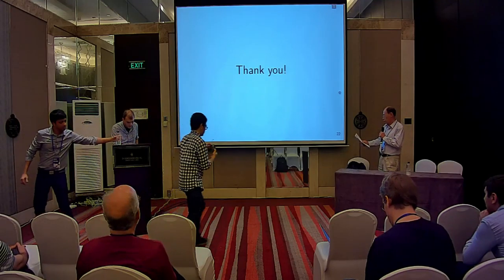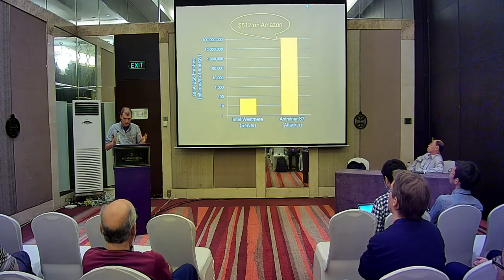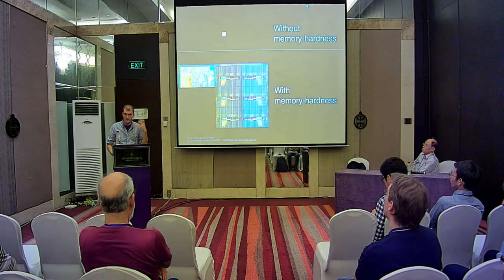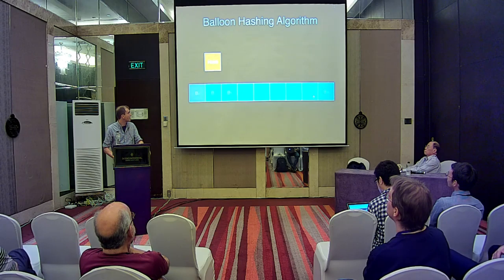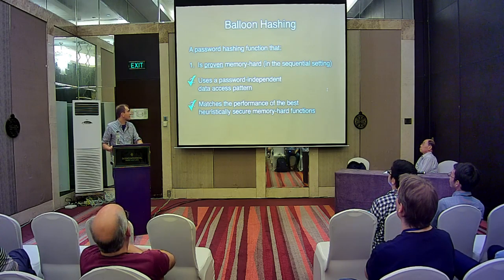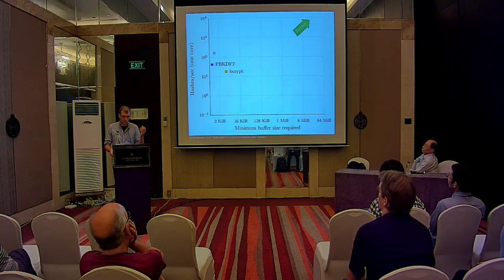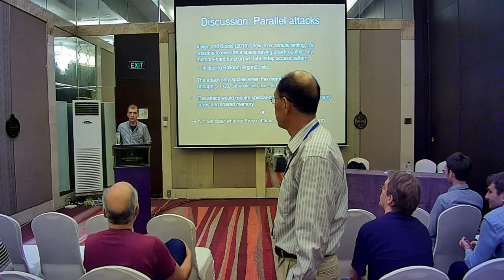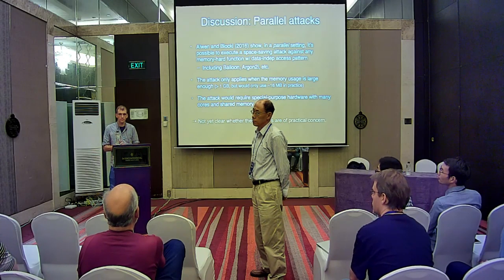Balloon Hashing A Memory Hard Function Providing Provable Protection Against Sequential attacks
Dan Boneh and Henry Corrigan-Gibbs and Stuart E. Schechter. Talk at Asiacrypt 2016.